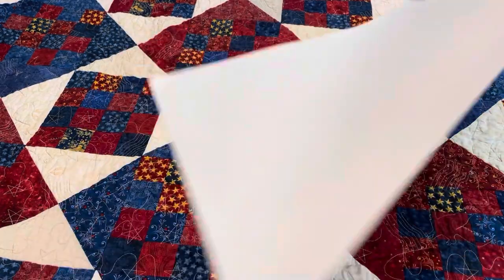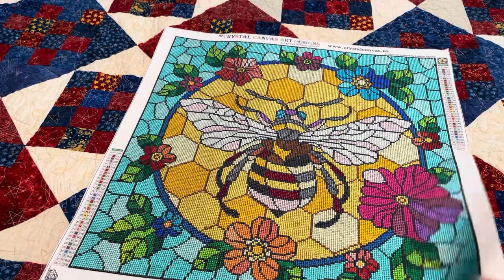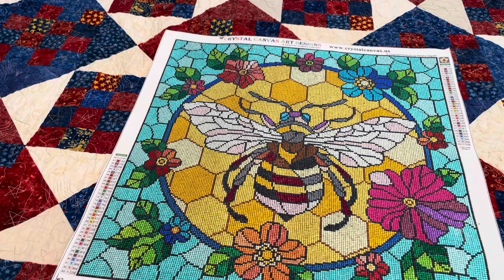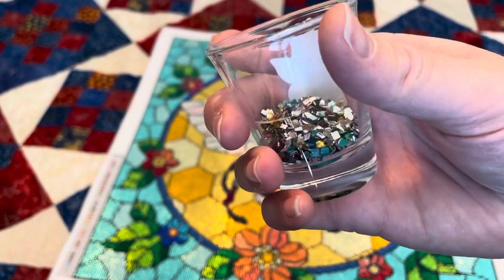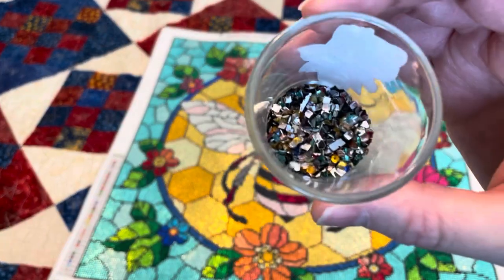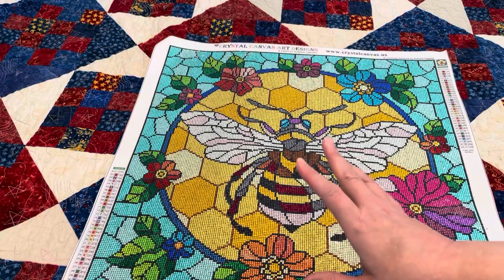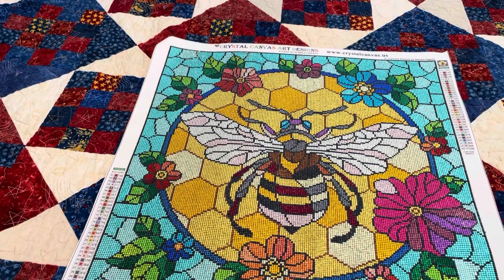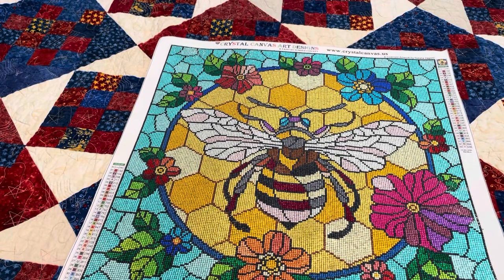Post Review - Crystal Canvas Art Designs - Honeycomb and Flower Bee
Diamond Painting: Honeycomb and Flower Bee - Crystal Canvas Art Designs- Natalia Zagorii

Let me know what I should work on next ✨

🌸Amazon Wish List